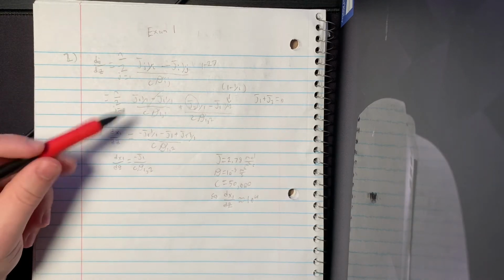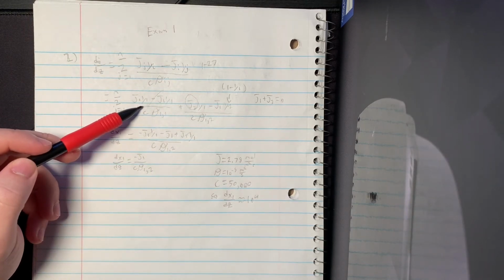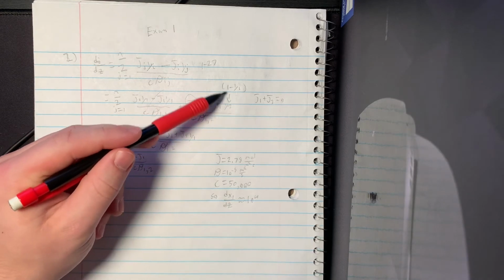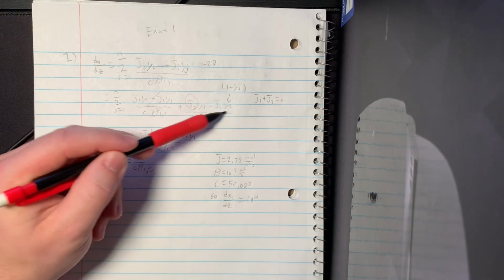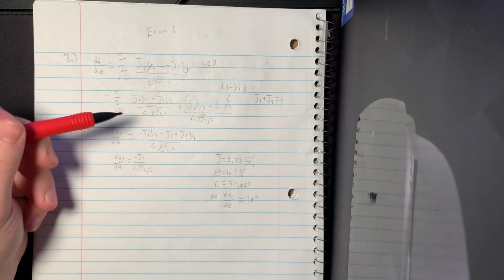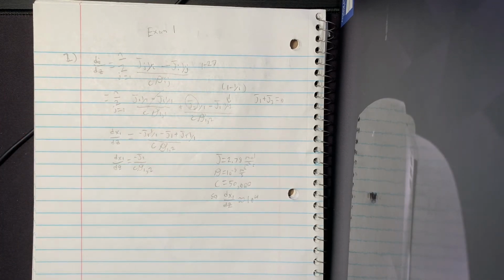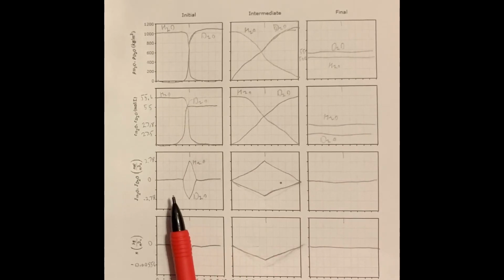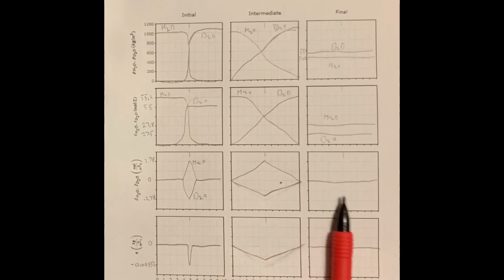Transport 2 Exam 1